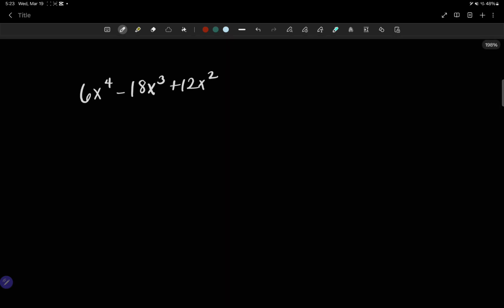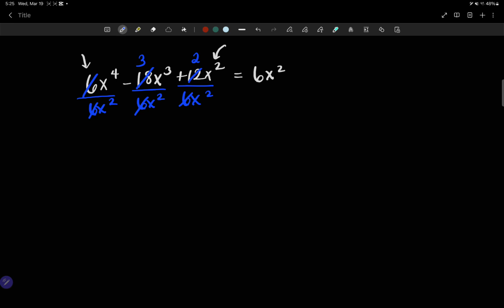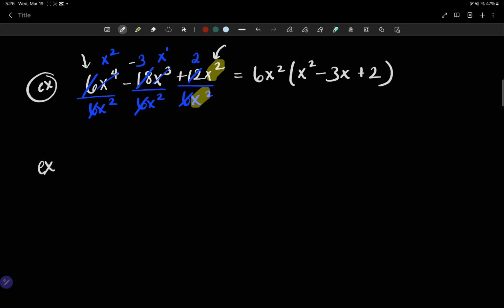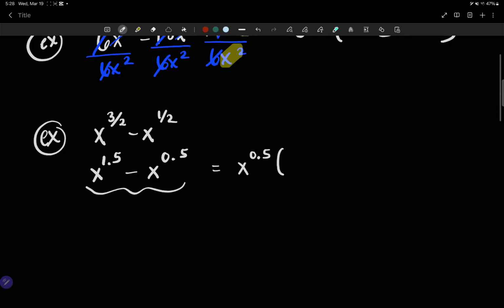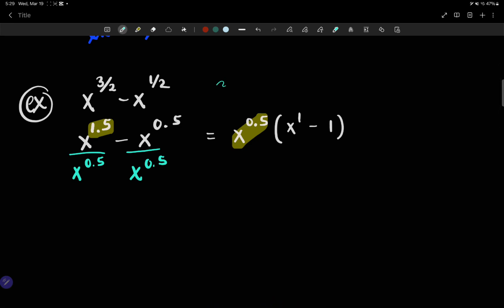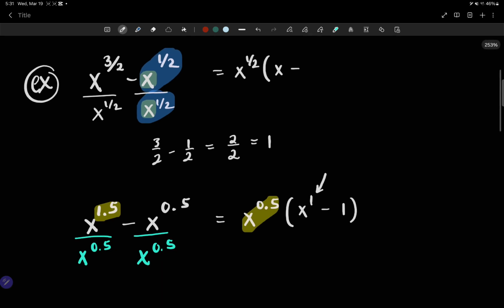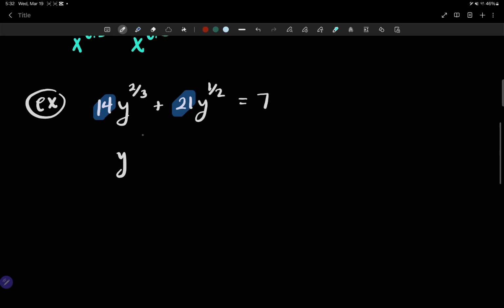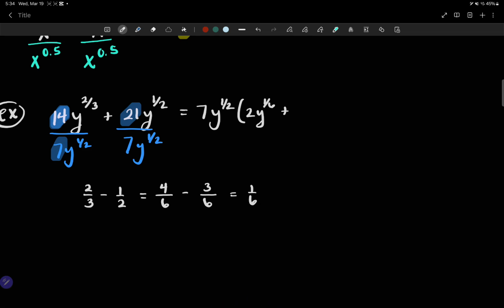Factoring the GCF with Fractional Exponents | Step-by-Step Guide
In this video, we dive into the process of factoring the Greatest Common Factor (GCF) when dealing with fractional exponents. Whether you're new to exponents or looking to brush up on advanced factoring techniques, this step-by-step guide will walk you through the concepts and strategies needed to simplify complex expressions. Learn how to identify the GCF, handle fractional exponents, and master the art of factoring. Perfect for high school and college students!

📌 Want me to solve YOUR math problems? Submit your questions using our Problem Submission Form and I might feature them in a future video!